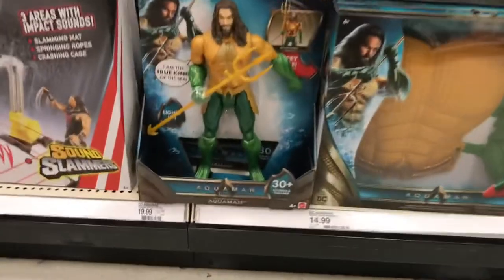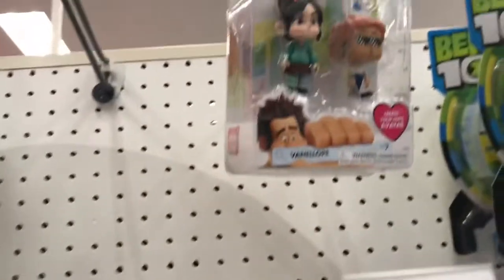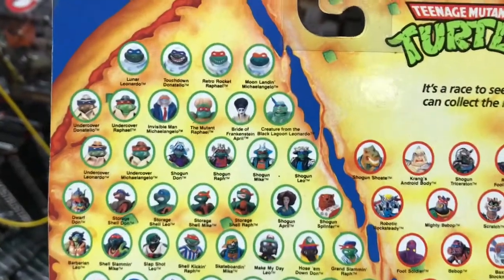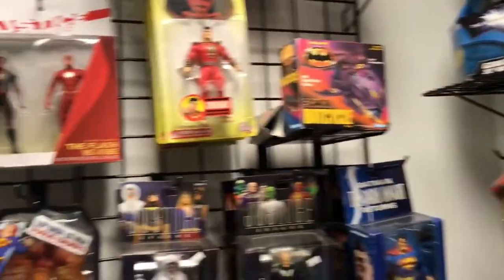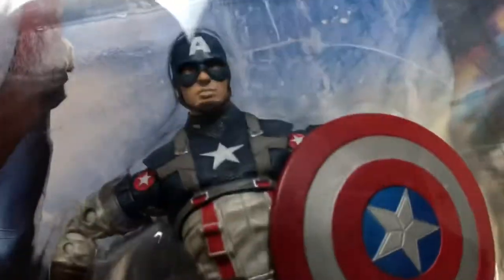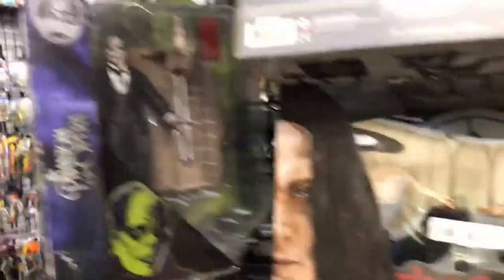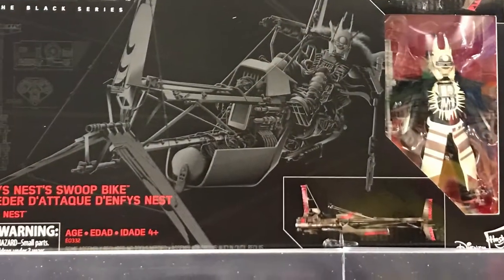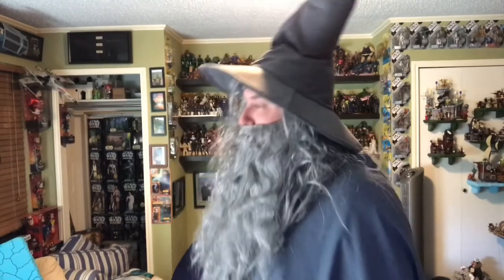Toy Hunt at The. Lost Toys/GameStop/Comic Shop!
Madness Games and Comics, Target, The. Lost Toys and more!